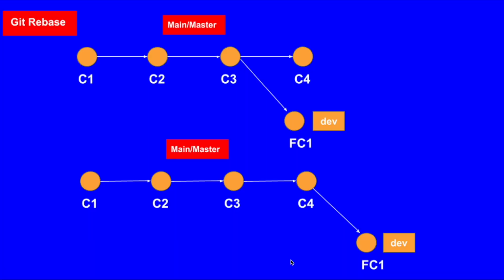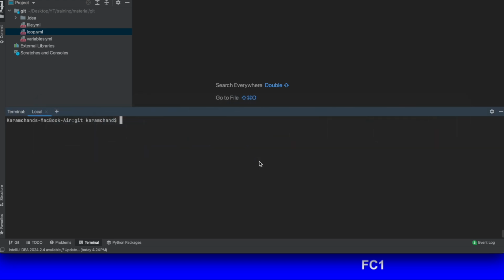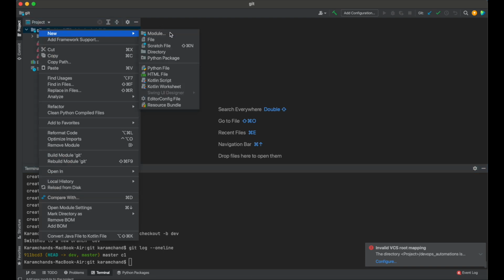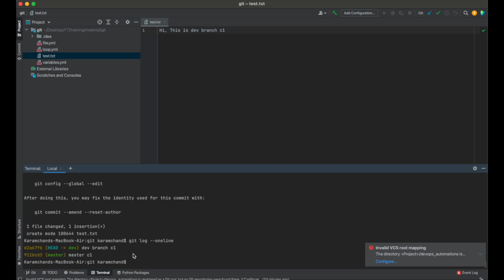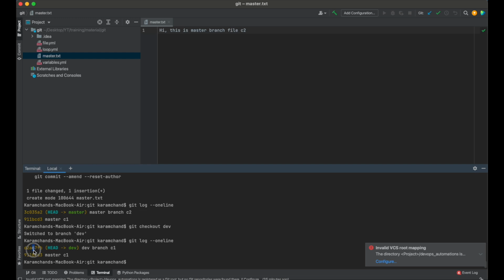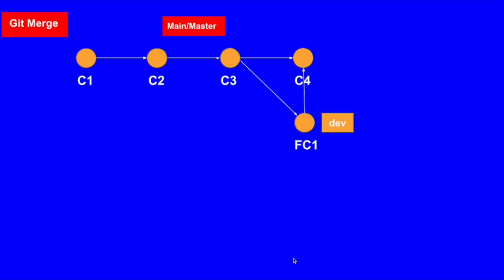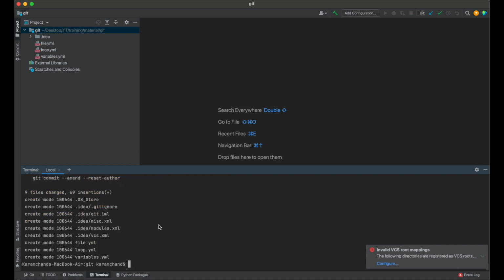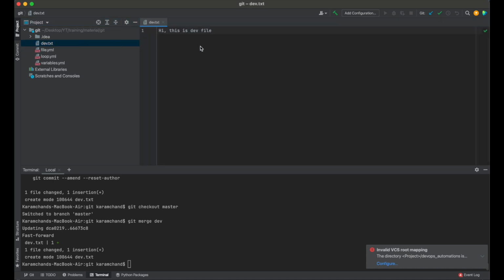Git Rebase VS Git Merge | Explained with Practical Demo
In this video, I dive deep into the difference between Git Rebase and Git Merge, two powerful commands in Git for integrating changes from one branch to another. I explain their uses, when to use each one, and the key differences that can impact your workflow.

Watch as I walk you through a practical demo of both commands in action, helping you understand the advantages and potential pitfalls of each approach. Whether you're working in a team or managing your own projects, mastering these Git techniques is essential for smooth collaboration and version control.

What you’ll learn :
1. What Git Rebase is and how it works
2. What Git Merge is and how it works
3. When to use Rebase vs Merge
4. A practical demonstration to see both in action

By the end of this video, you'll be comfortable choosing the right tool for your workflow and know how to use both Git Rebase and Git Merge effectively!